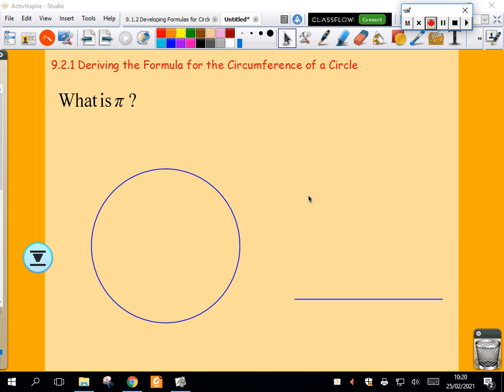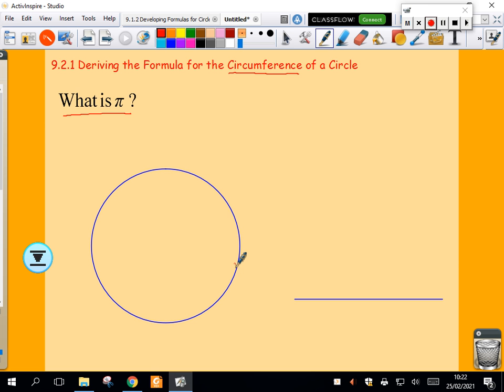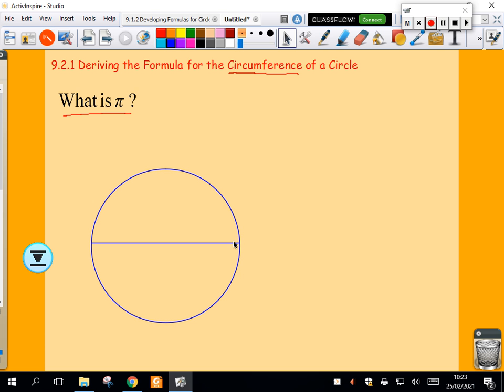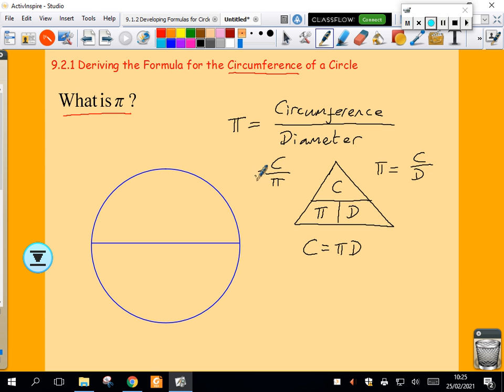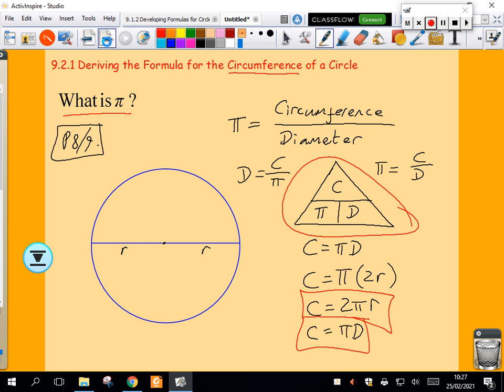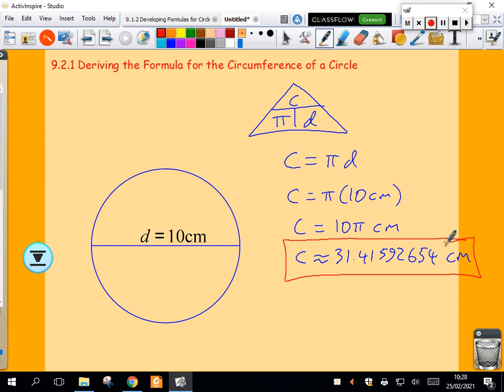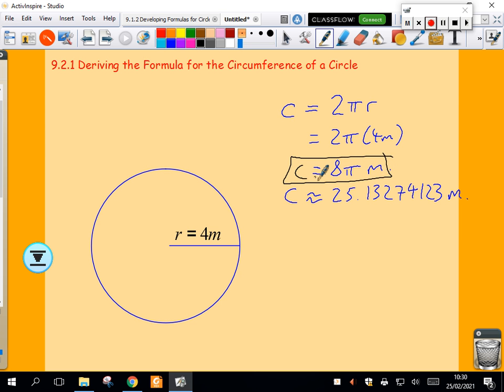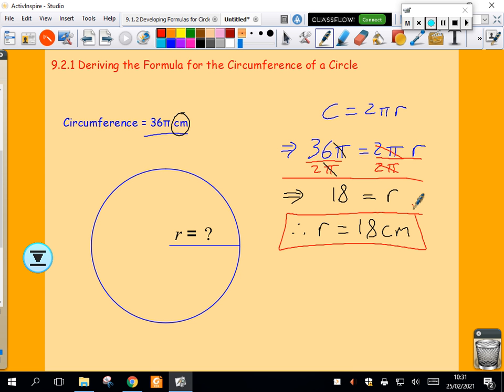9 2 1 Deriving the Formula for the Circumference of a Circle